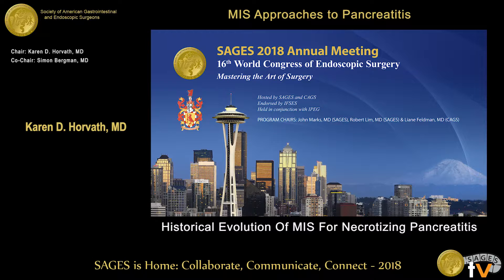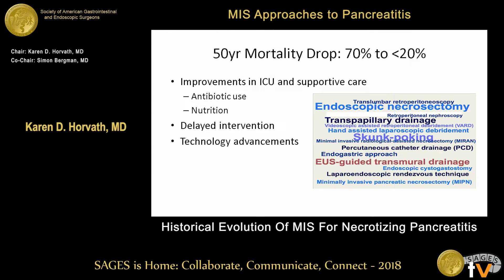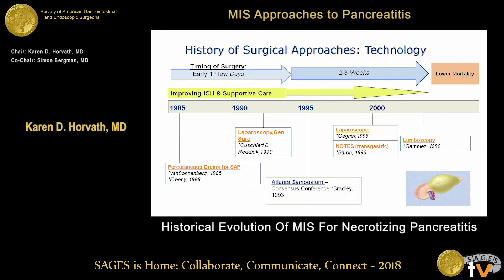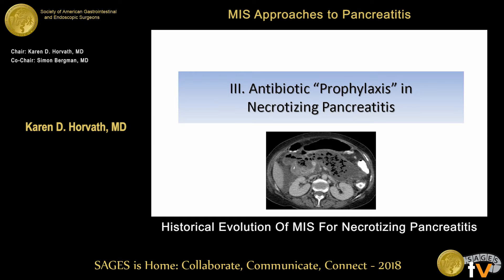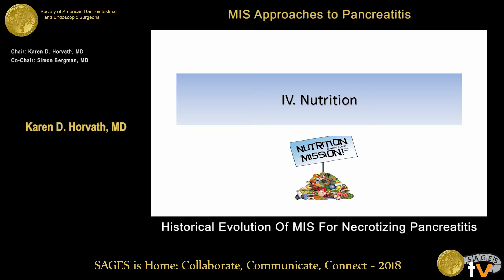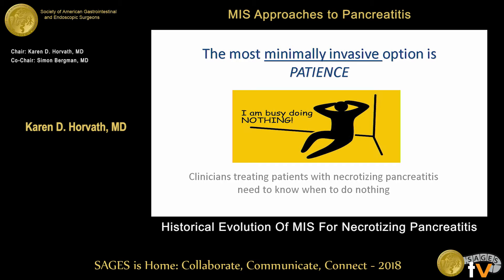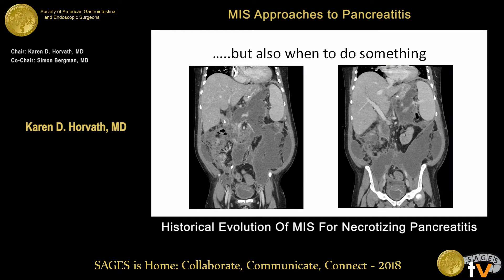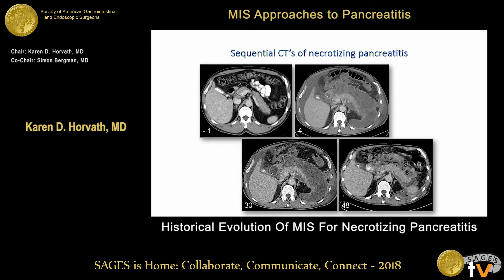Historical evolution of MIS for necrotizing pancreatitis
This talk was presented at the 2018 SAGES Meeting/16th World Congress of Endoscopic Surgery by Karen D Horvath during the MIS Approaches to Pancreatitis on April 12 2018